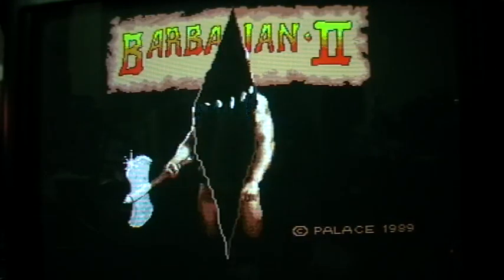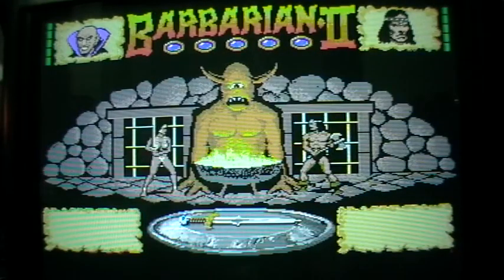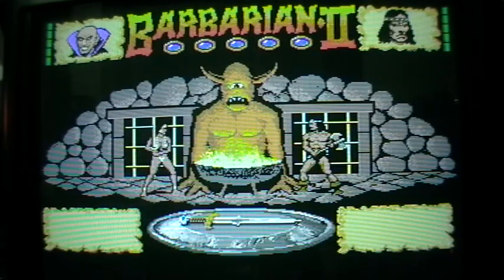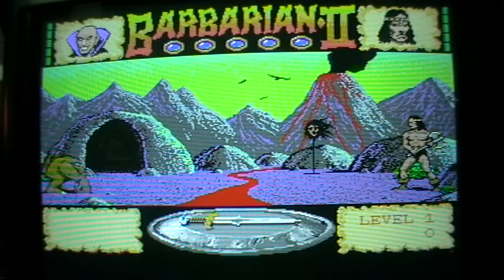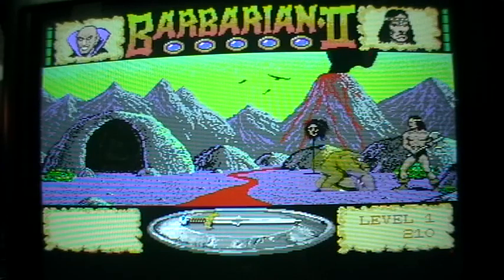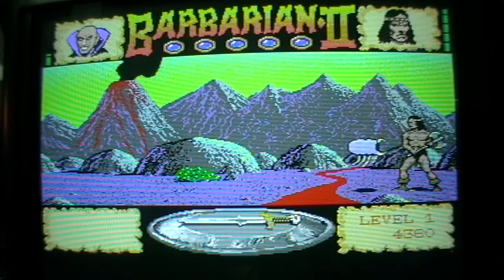Let's Compare: Barbarian II (Palace) - Amiga vs. Atari ST vs. CPC vs. C64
After comparing Barbarian on the different platforms, I thought it was a good idea to compare the sequel too.
I played it originally on the Amiga, so I start with that version.
They didn't have to cut down the ST version too much. Just some colours and some sounds are missing... and of course the epic disck change sequence from the Amiga.
The 8-Bit versions play quite well too. Of course they had to cut down on the graphics and sound side, but the gameplay is there.

Follow me on Google+ for the odd channel Update.